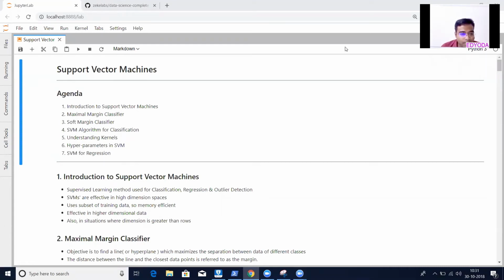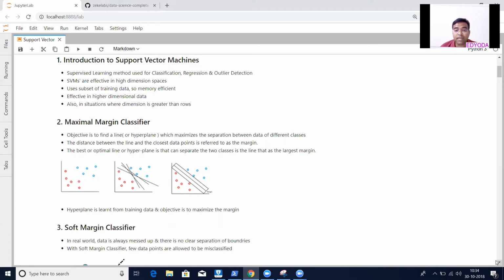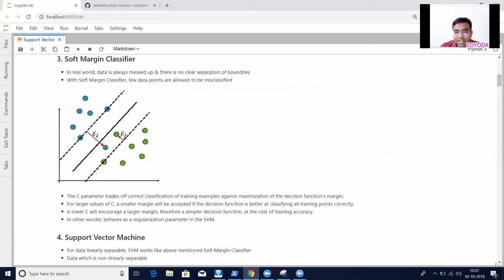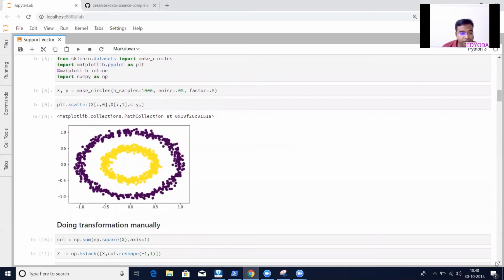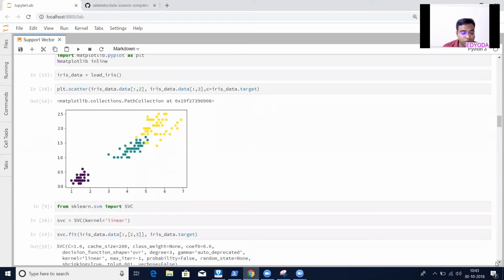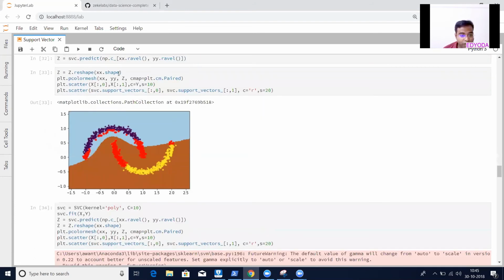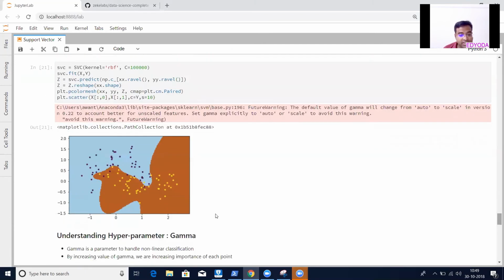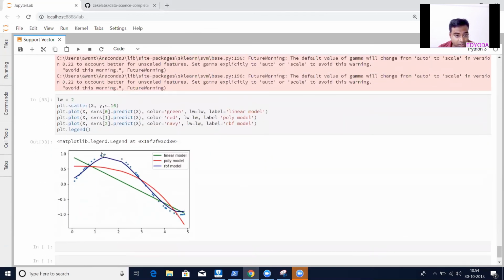Support Vector Machine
Agenda
1. Introduction to Support Vector Machines
2. Maximal Margin Classifier
3. Soft Margin Classifier
4. SVM Algorithm for Classification
5. SVM
6. SVM for Regression
7. Hyper-parameters in SVM